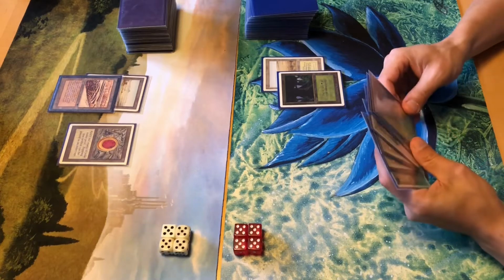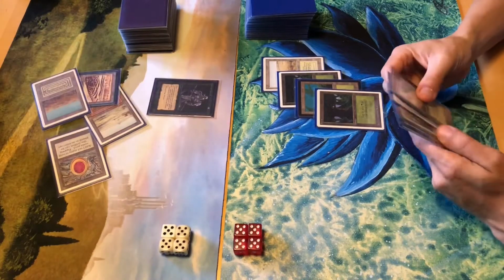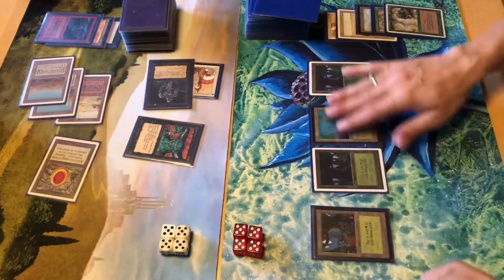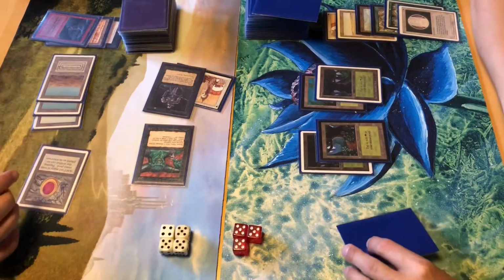32b) COMPOSITION A vs Leps part II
Swedish B/R. Old School magic. 93/94.